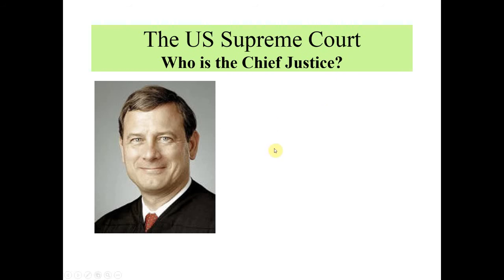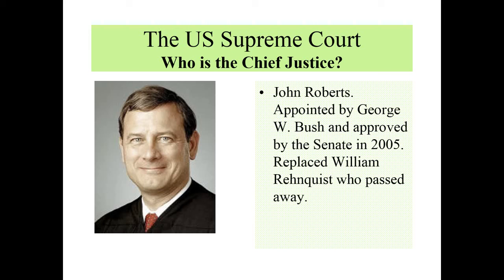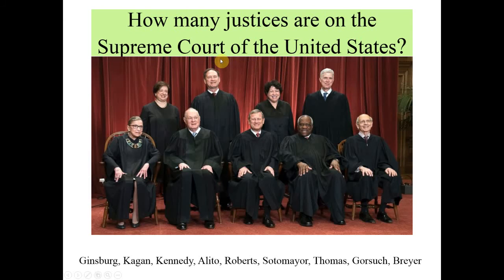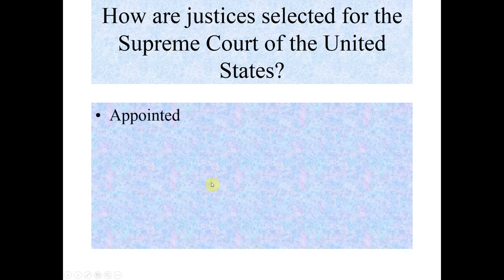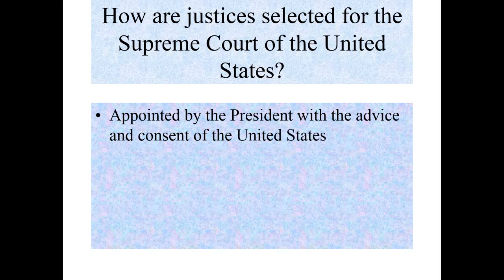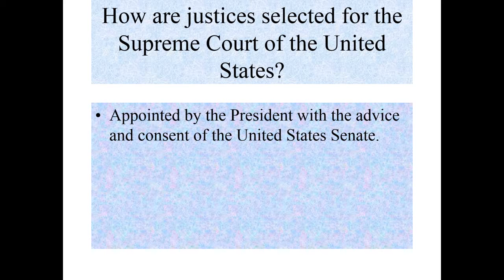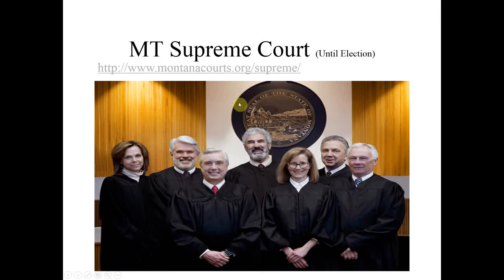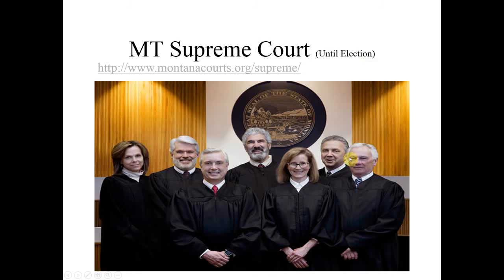BGEN 235 Chapter 3 Supreme Court